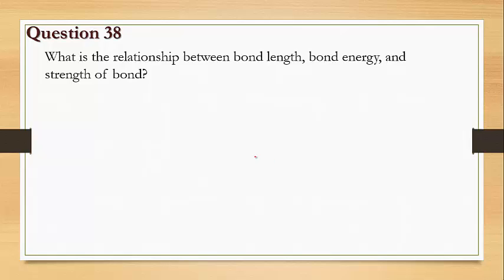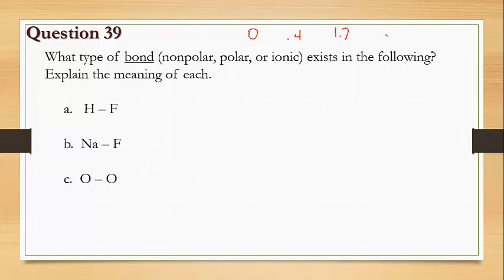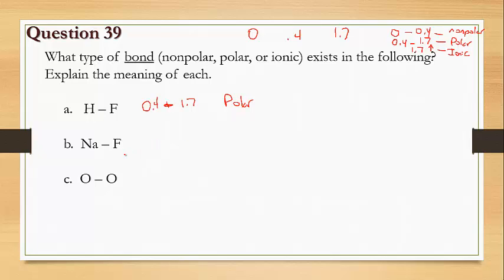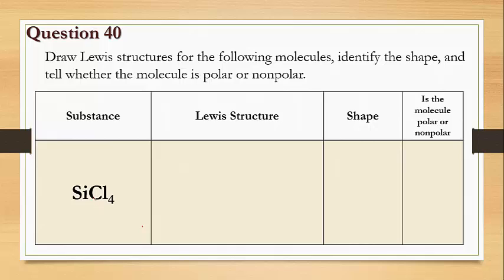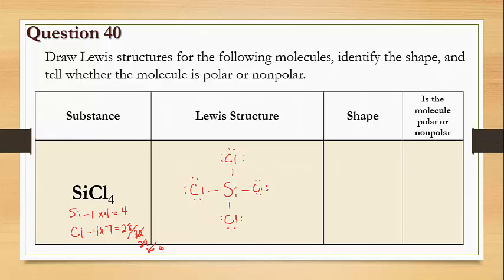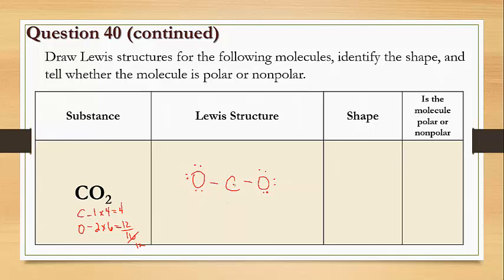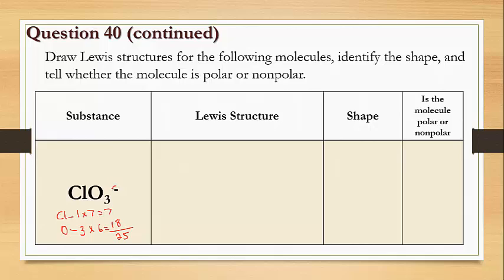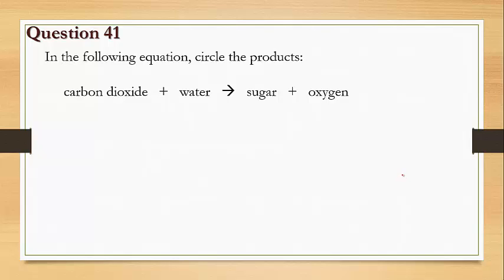Semester 1 Final Review - Page 7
7th page of your final review packet